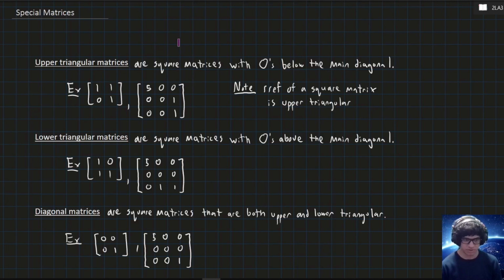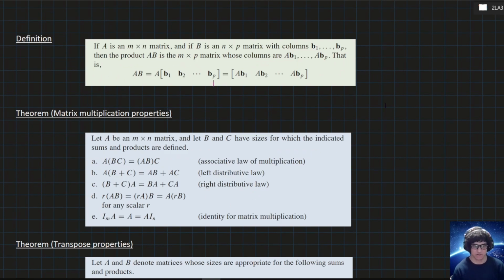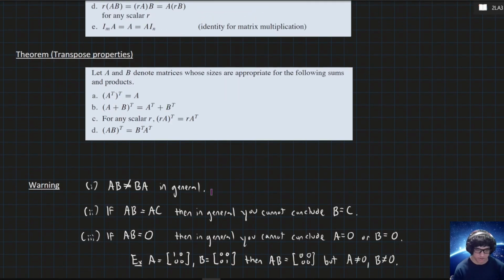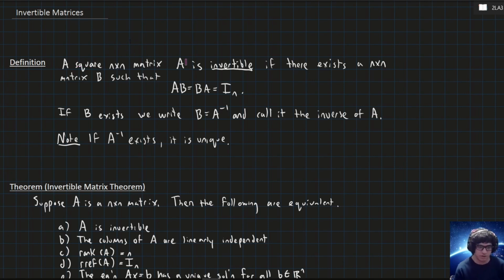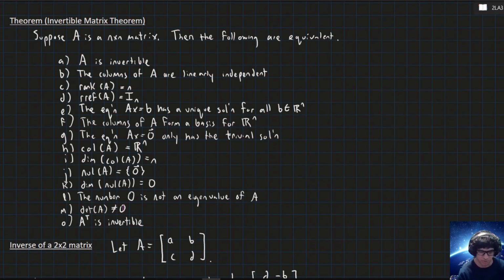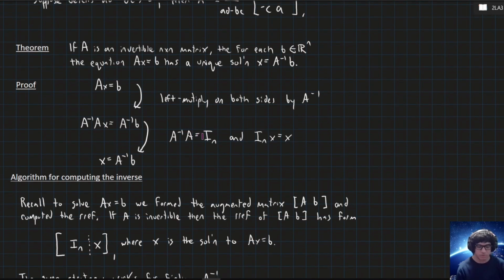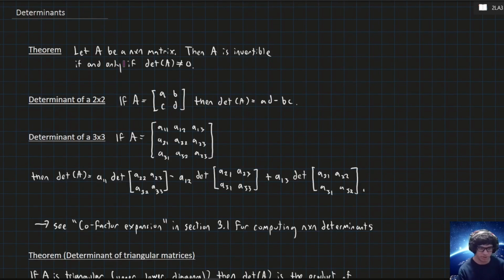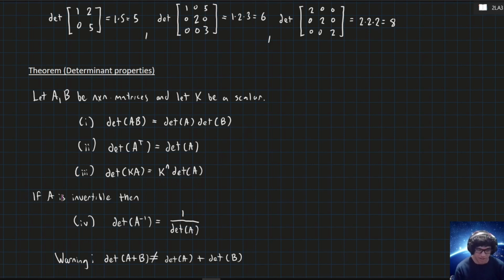Math 2LA3 Lecture 6